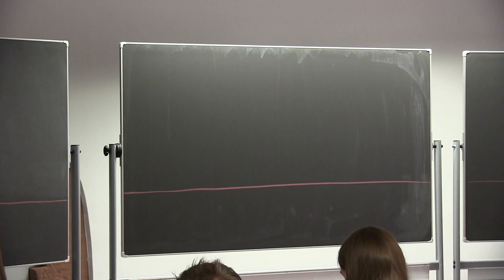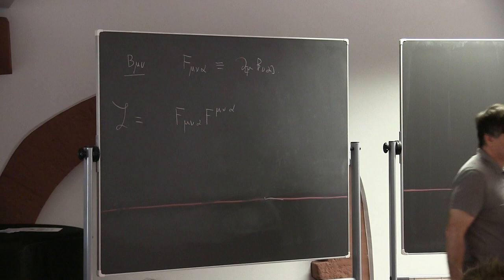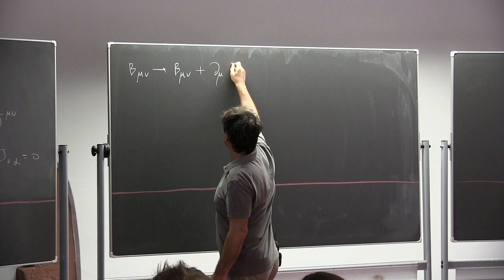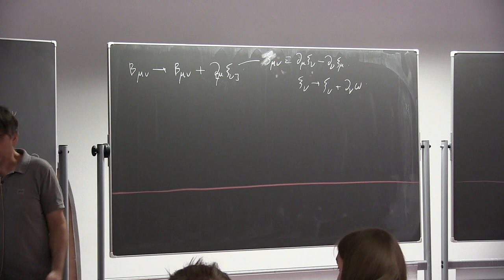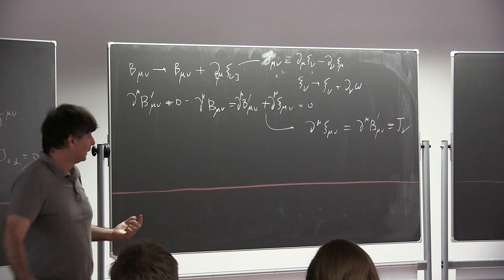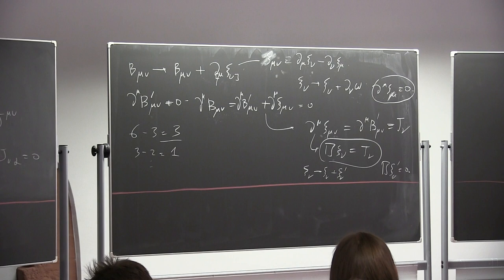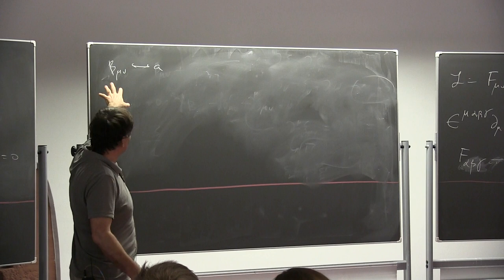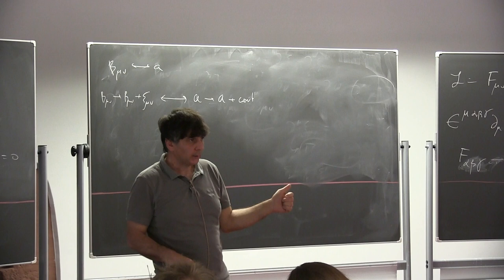Gia Dvali (MPI Munich & LMU Munich & NYU): QFTs - Lecture 2